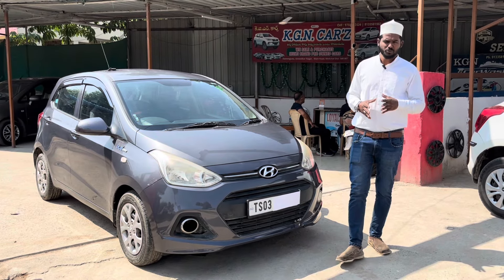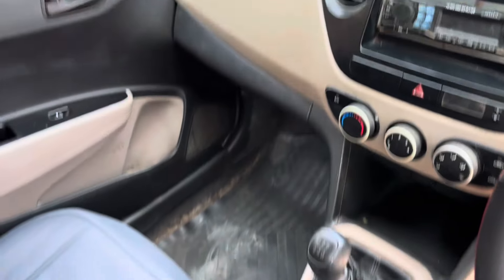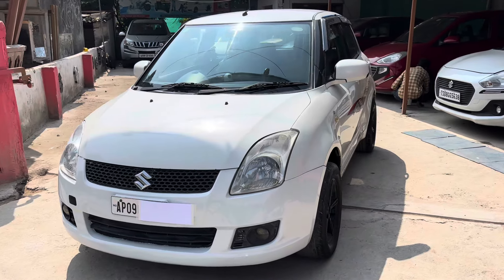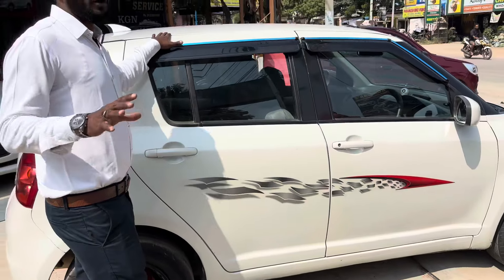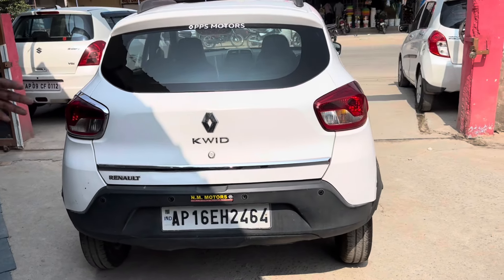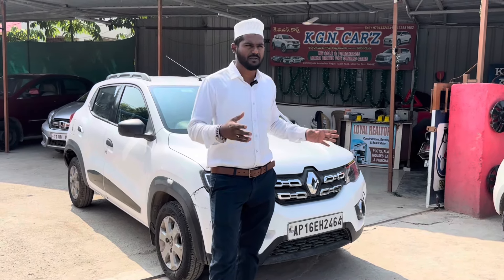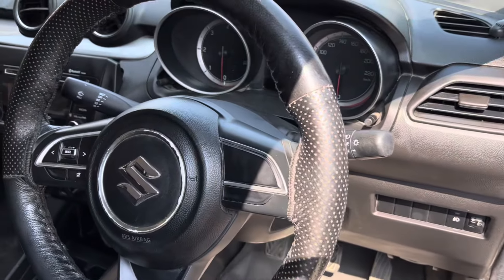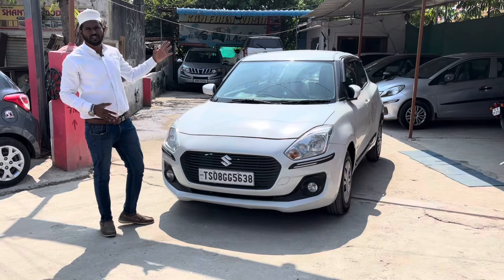Lowest Price Secondhand Cars for Sale – Best Deals on Used Cars”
Description
“Discover the best deals on secondhand cars for sale in Hyderabad! Our listings feature a wide variety of used vehicles at the lowest prices, perfect for buyers looking for quality and affordability. Choose from a range of brands and models, including single-owner and well-maintained options. Find your ideal car with flexible financing options available to make the purchase easy and hassle-free. Start exploring today for top deals on secondhand vehicles in Hyderabad!”

Description:
Looking for affordable secondhand cars at the lowest prices? This video showcases the best deals on used cars available now, featuring tactile and comfortable options. Discover budget-friendly vehicles that don’t compromise on quality, style, or functionality. From compact cars to family vehicles, we cover the top choices for value and reliability.

   Secondhand cars for sale
  Lowest price used cars
  Affordable cars Hyderabad
  Budget-friendly secondhand vehicles
  Best used car deals
  Cheap cars for sale
  Quality used cars Hyderabad
  Pre-owned vehicles lowest price
  Used cars tactile features
  Second hand car deals
  Hyderabad used car sales
  Low-cost cars for sale
  Reliable secondhand cars
  Used vehicles budget price
  Affordable cars Hyderabad